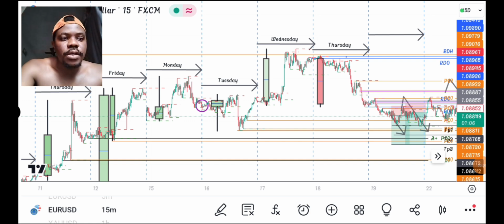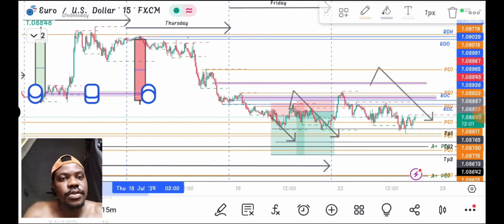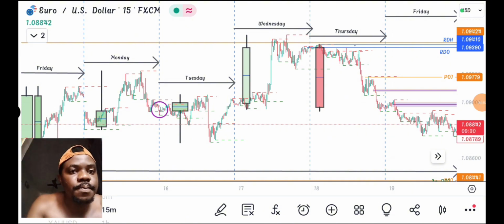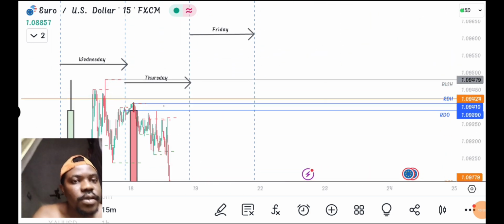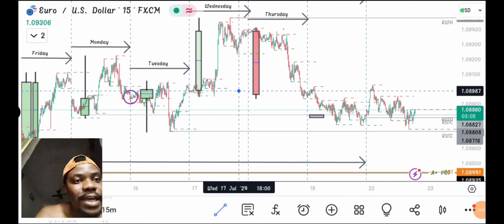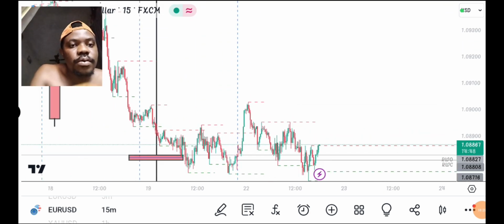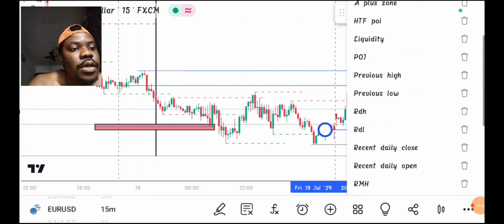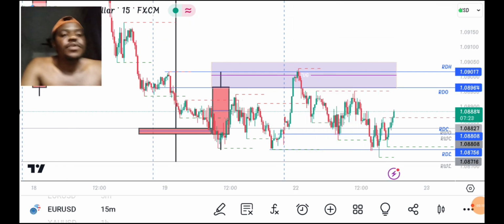No trendlines,just Weekly/Daily candlestick formations on 15mins timeframe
How I got my weekly bias using just the weekly candle formation on the 15mins chart..I revealed pure price action.. simplest way to understand market structure and price direction 🔥💯